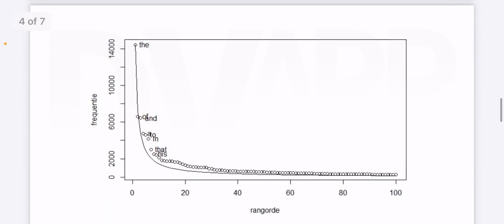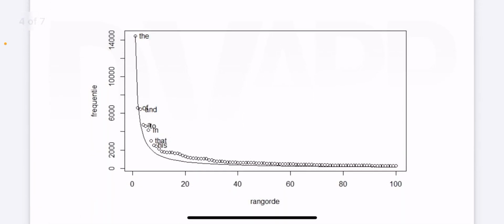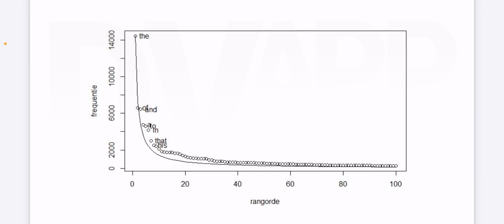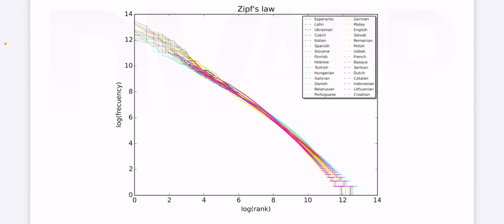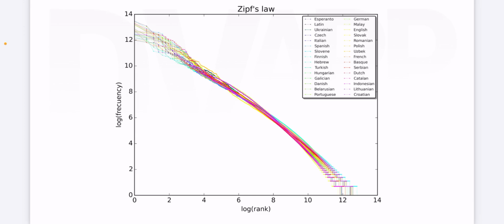Automatic keyword detection. Zipf's law-differences in applicationfor Slavic and Germanic languages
Vitaliy Danylyk
Information system and network department, Institute of computer sciences and information technologies, Lviv Polytechnic National University, Lviv, Ukraine